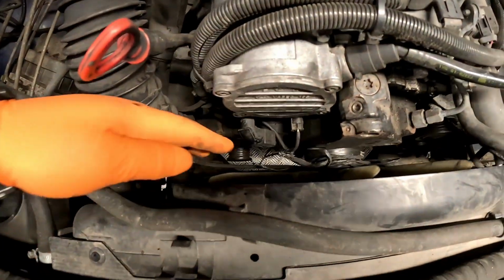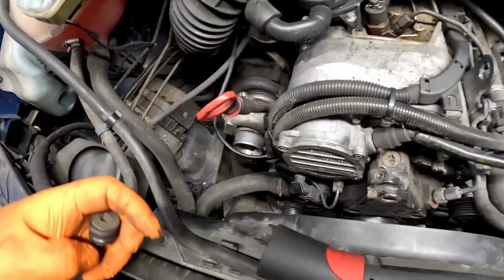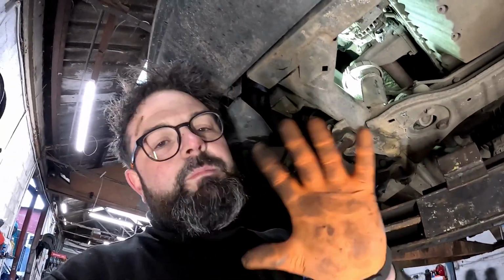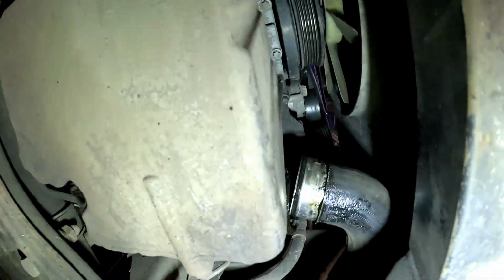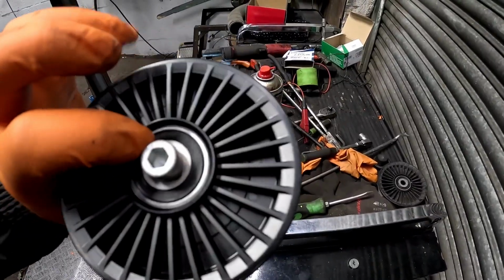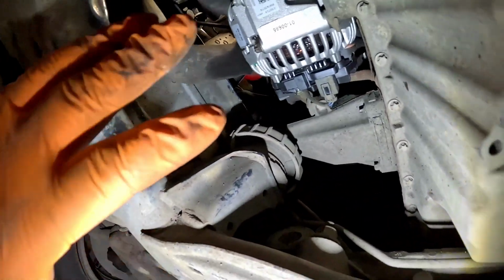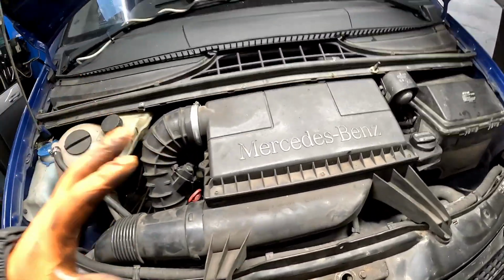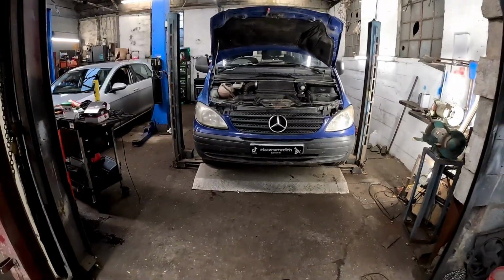snapped fan belt on this 2006 mercedes Vito. old belt was tangled everywhere!!!!!